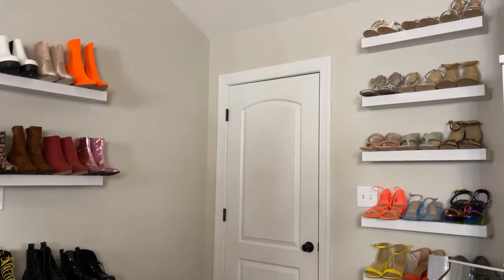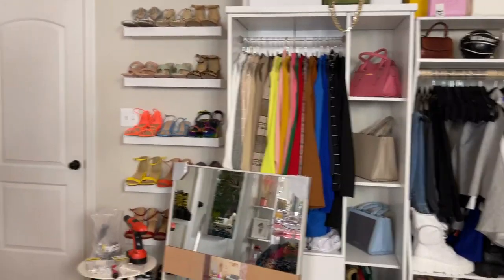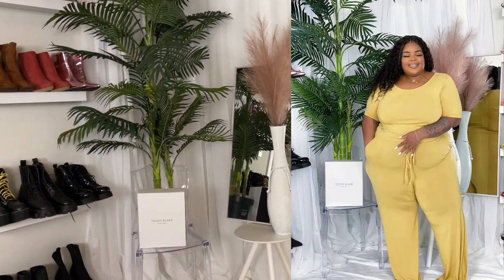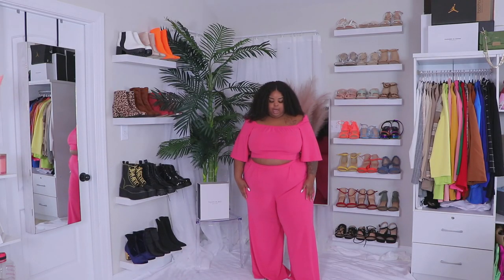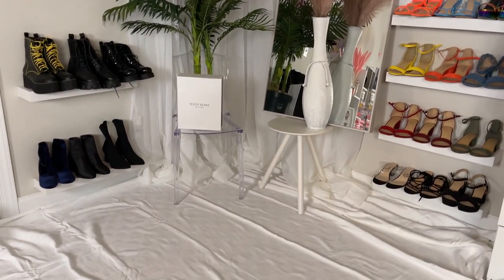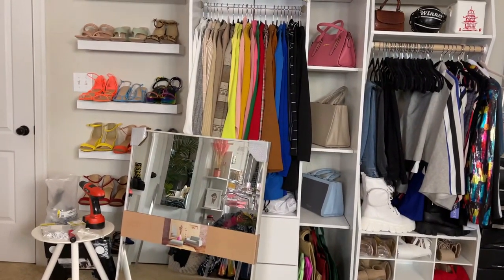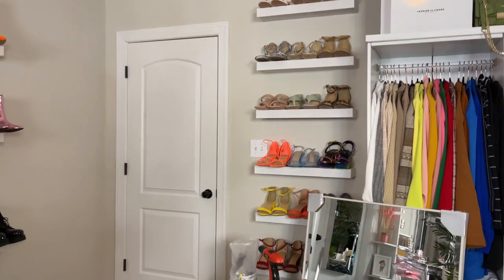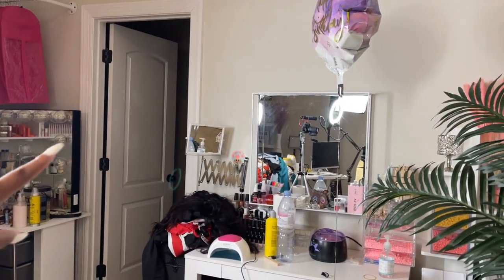Creating A Small Space Backdrop Set Up: Photos, Boutiques, Creators, etc.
Faux Tree
Circle Table
Sheer Curtains
Corner Curtain Rod
Curtain Rings
Waffle Blanket
Mirror Option
Clear Chair
Wall Anchors & Screws

Camera Used (on Amazon) (Canon Site) (vlog camera)